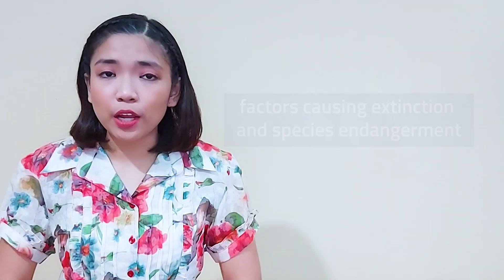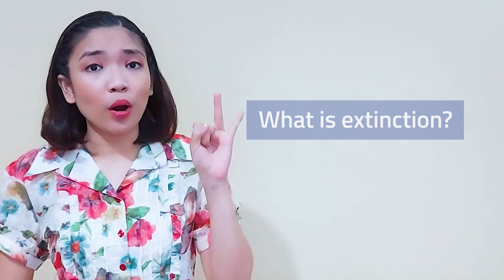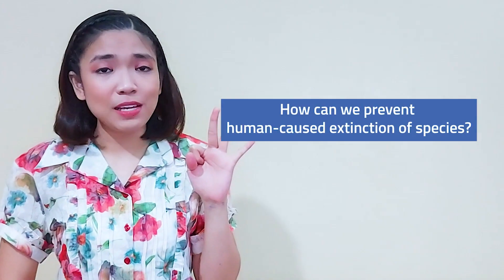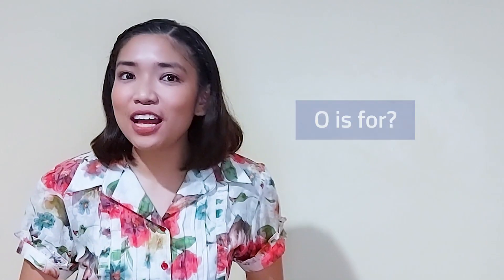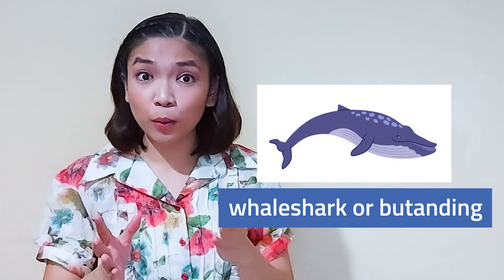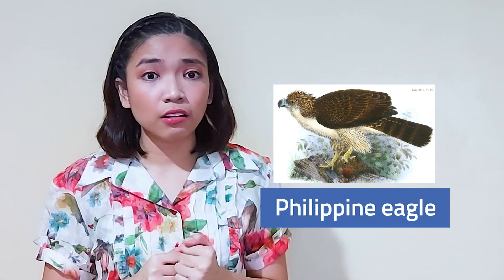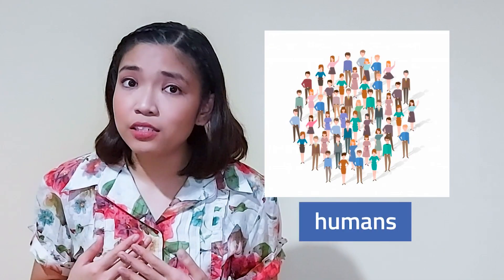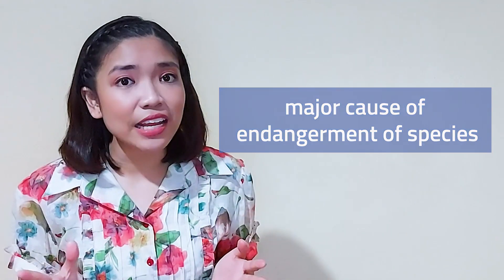[TEACHER VIBAL] Science Fridays: Factors Causing Extinction and Endangerment of Species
Good afternoon, students! Welcome back to our Scienterrific Fridays. This afternoon, Teacher Janelle will discuss the factors causing extinction and endangerment of species which will help Grades 9 and 10 know the different ways to save them.